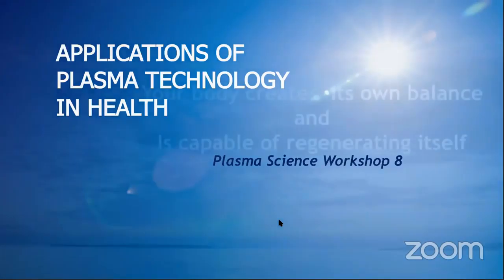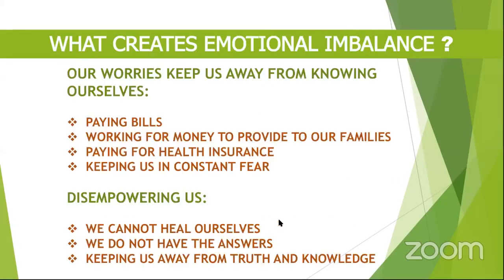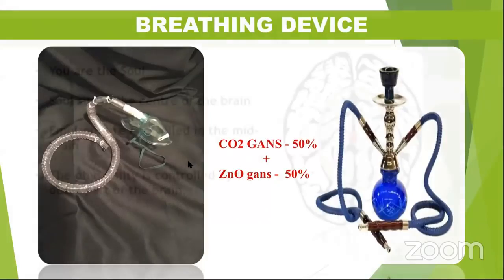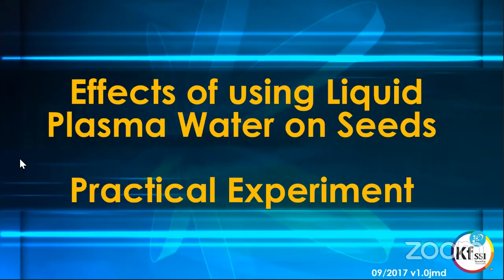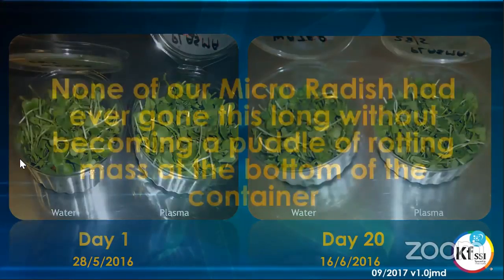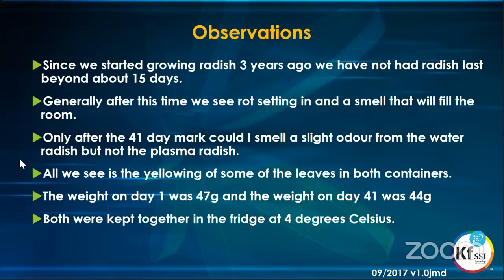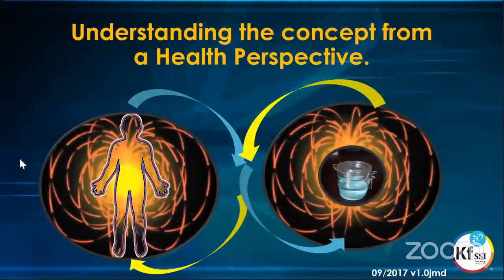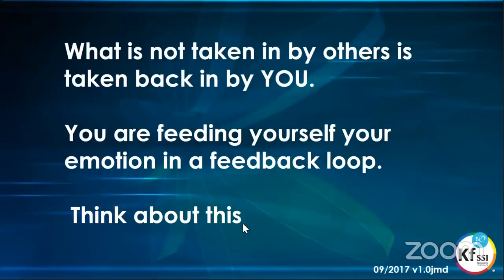RELISTED Understanding Plasma Science Part 8 Nov 13, 2017